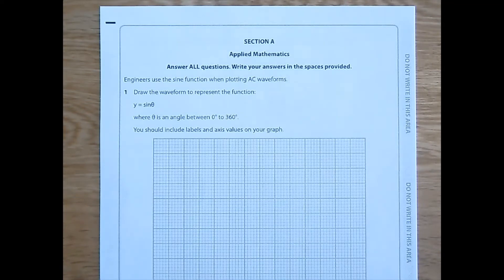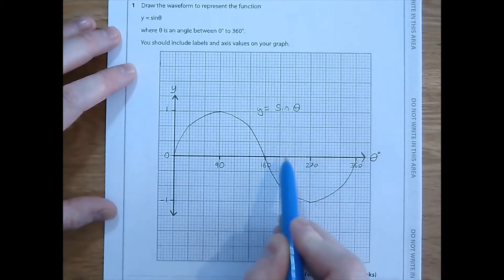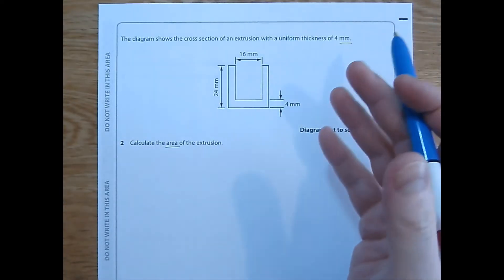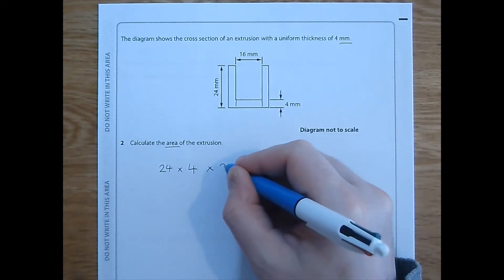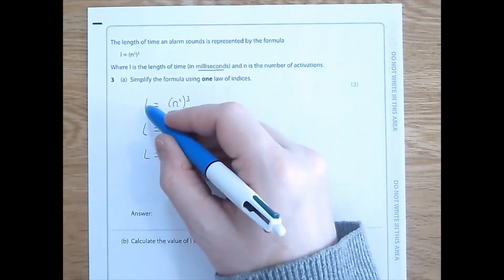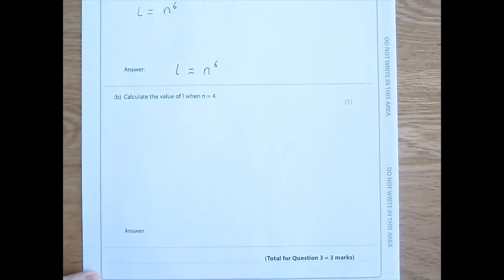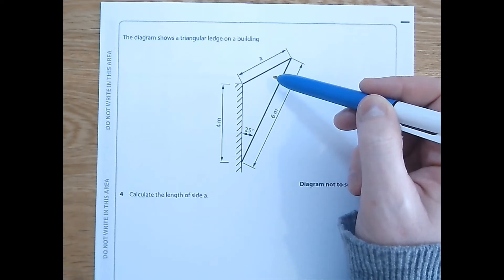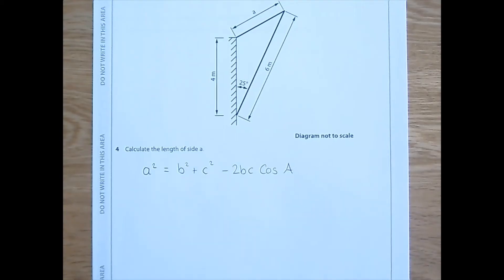Unit 1 June 2019 - Section A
BTEC L3 Engineering, Unit 1 - Engineering Principles, Section A - Mathematical Principles. Worked solutions with commentary.